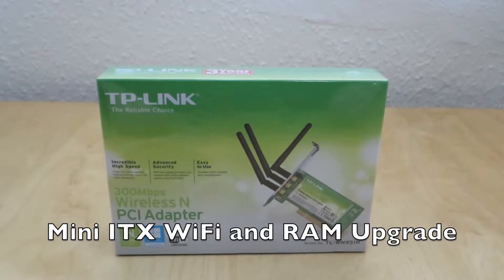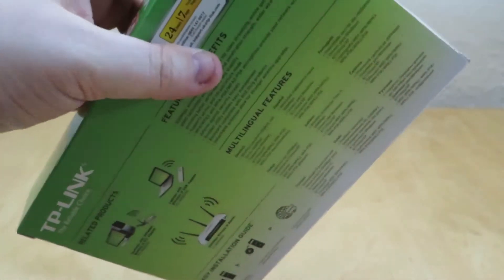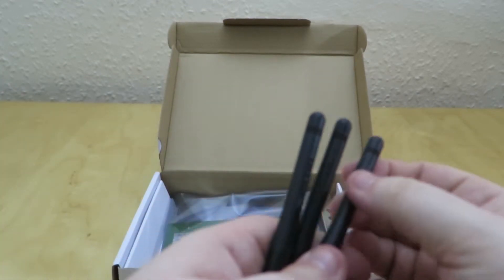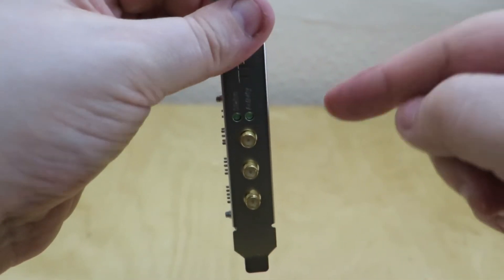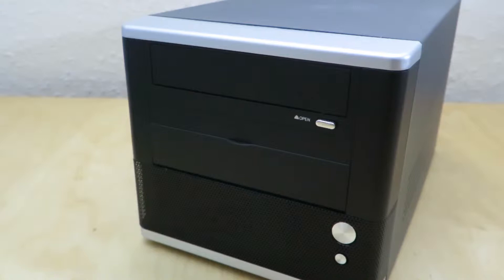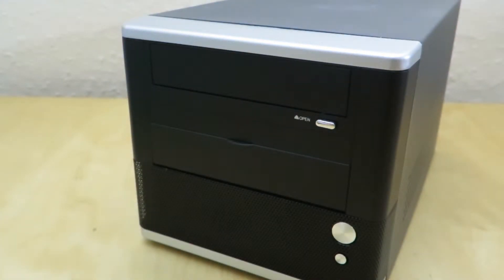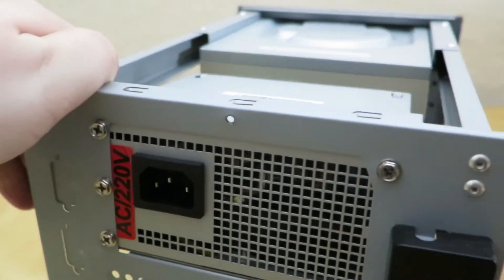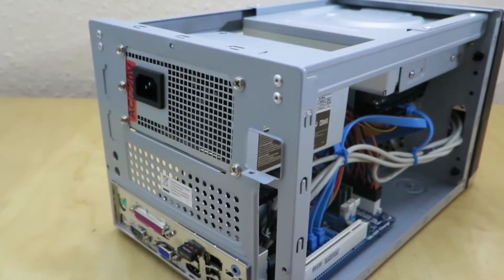Mini ITX Computer WiFi and RAM Upgrade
Links:
Mini ITX Build

TP-Link Wireless Card

RAM 4gb: